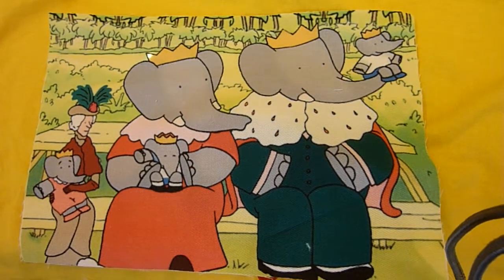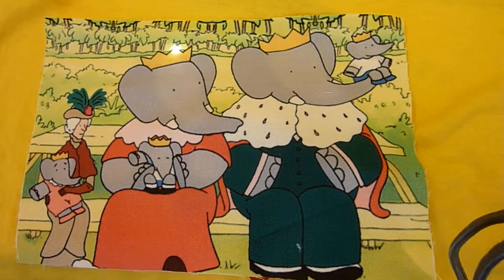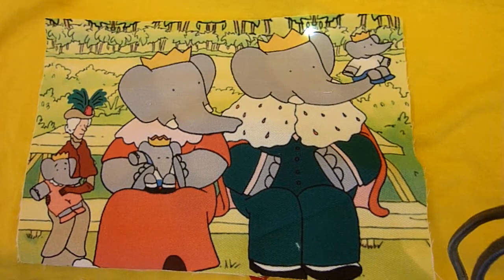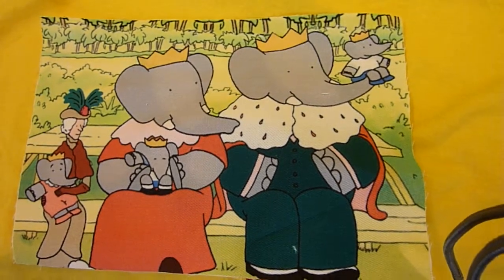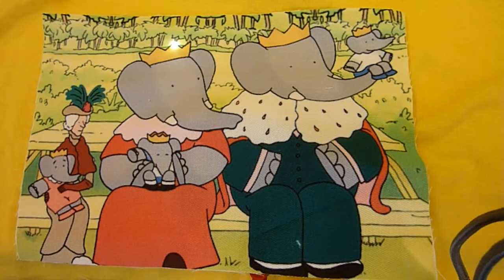Artifact No. 10